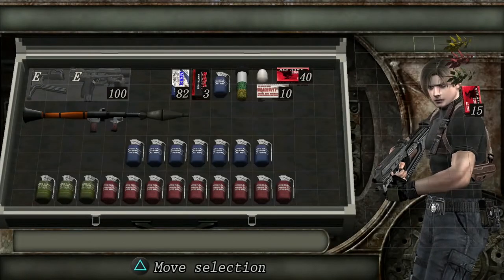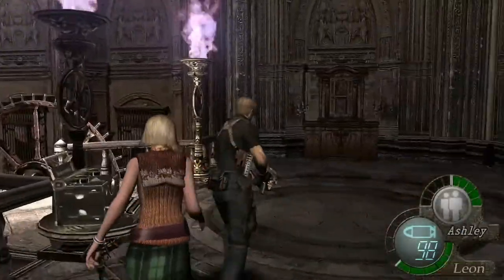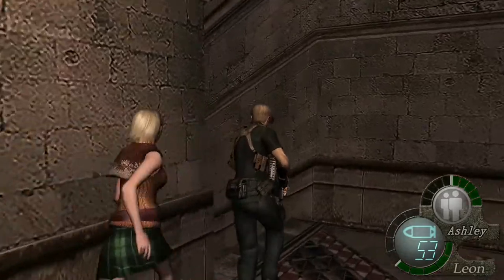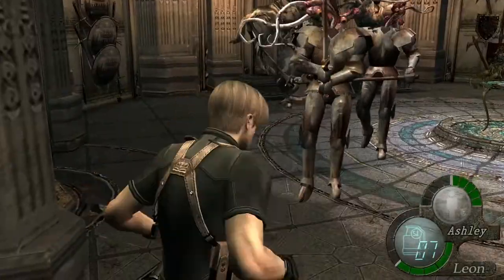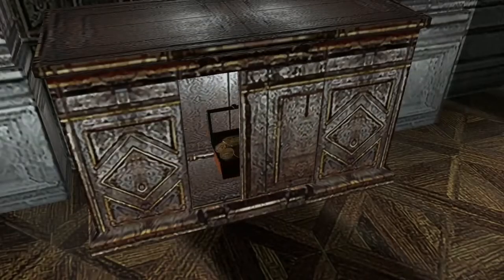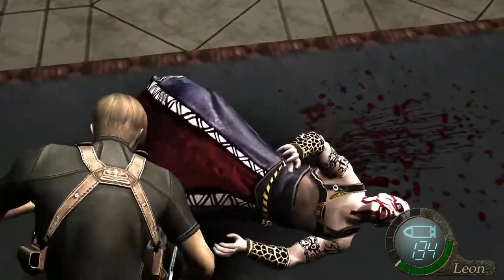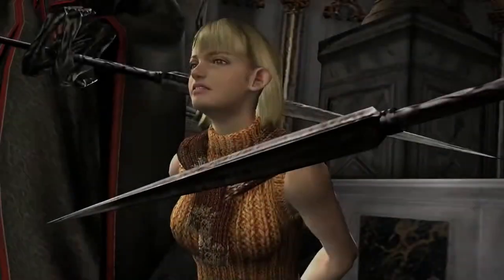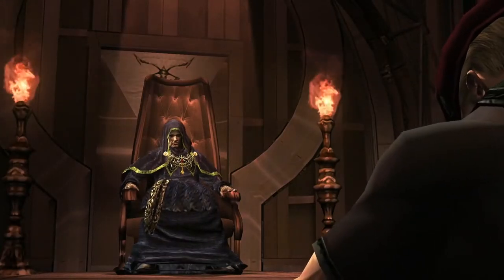Resident Evil 4 - Trophy Walkthrough - Normal 4-1 - Full Game Trophy & Achievement Guide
Welcome to my ALL TROPHIES & ACHIEVEMENTS SPEEDRUN for Resident Evil 4, in this video is Chapter 4-1 and unfortunately no Platinum for this gem ;(.

We're doing the Campaign on Normal first to begin as we need to unlock Professional and we'll be going through the game in a Fast, Optimal, Focused-like manner to keep the playthrough quick and easy!

TROPHIES;
6/12 - A Terrifying Assassin - Turn the tables on Verdugo, the right hand of Salazar. -

TIMESTAMPS;
- No Timestamps -